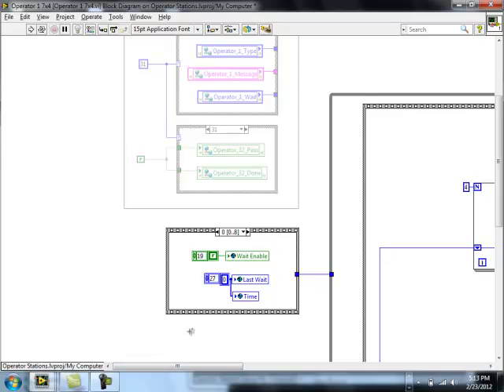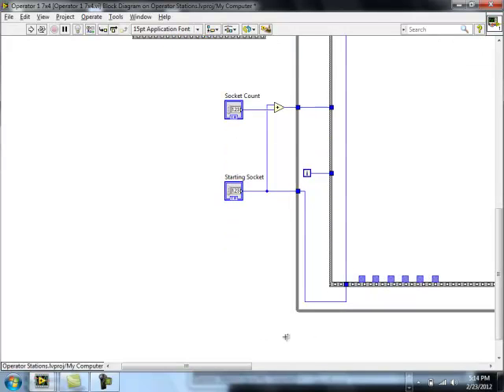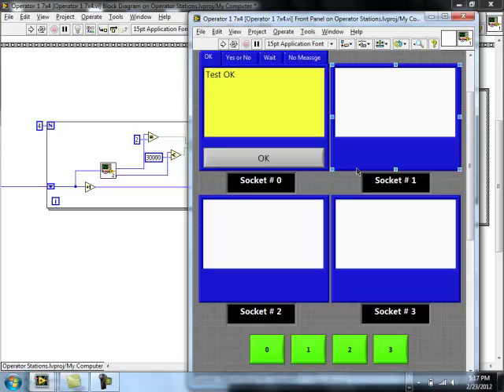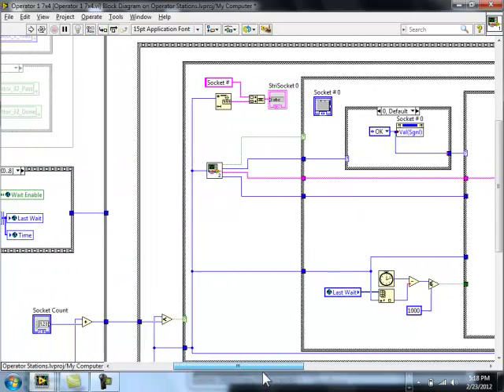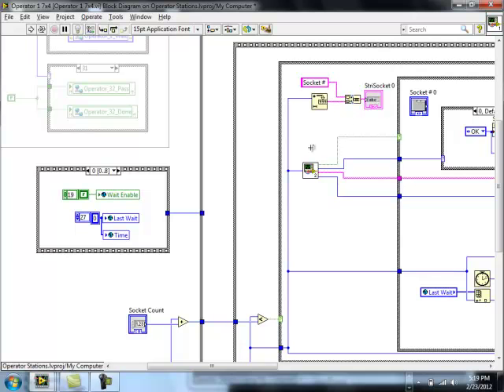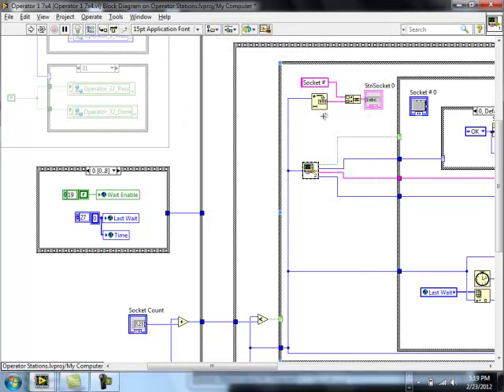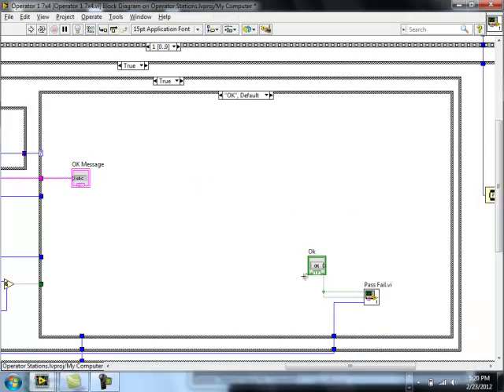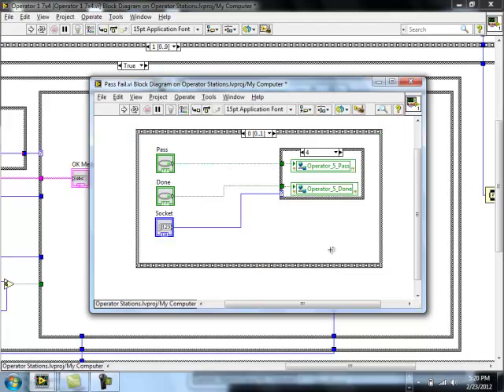OPERATOR STATION_part2.mp4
Hydra Operator Station Discussion part2